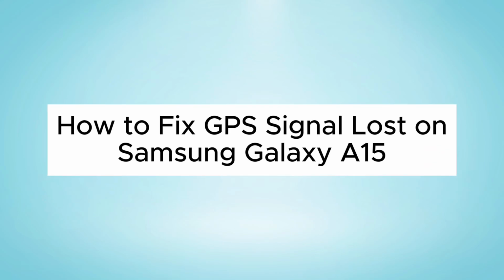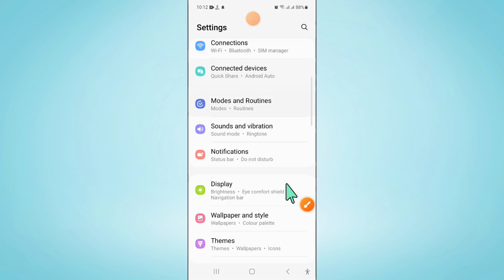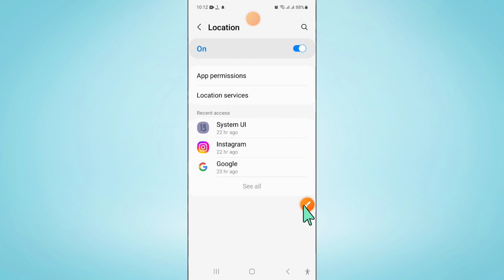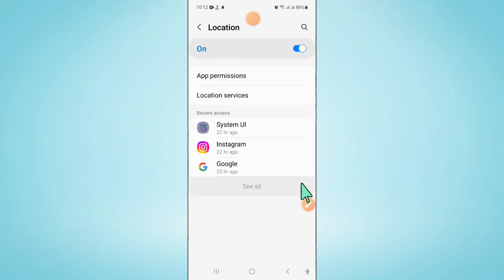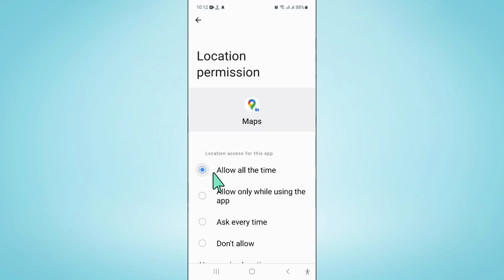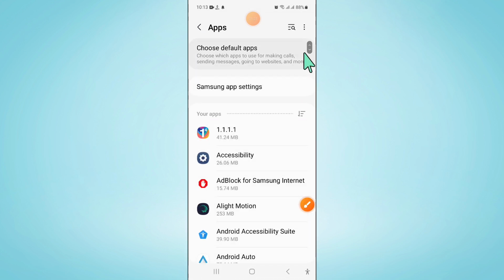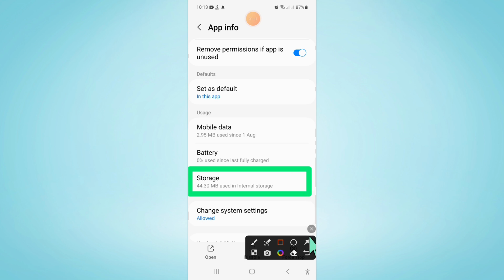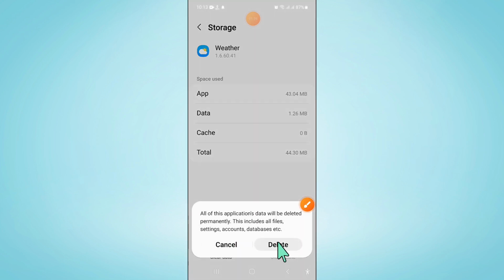How to Fix No GPS Signal Lost on Samsung Galaxy A15